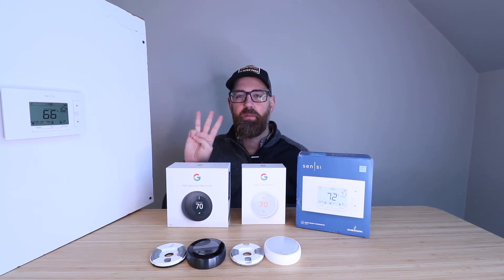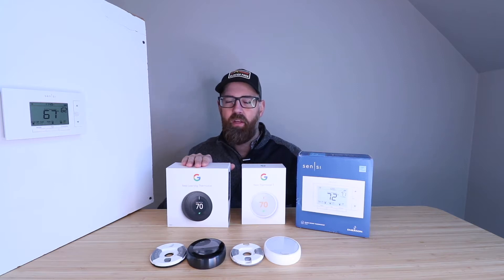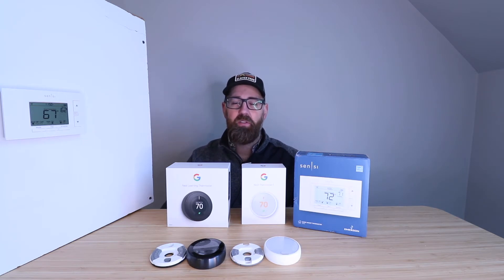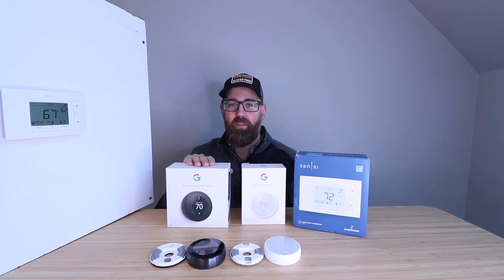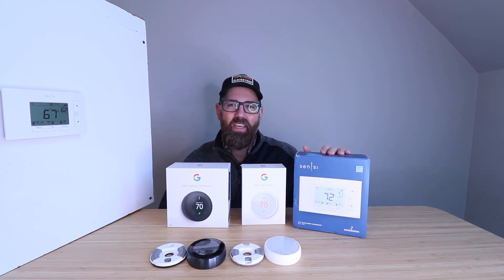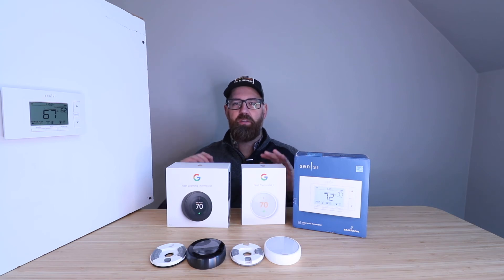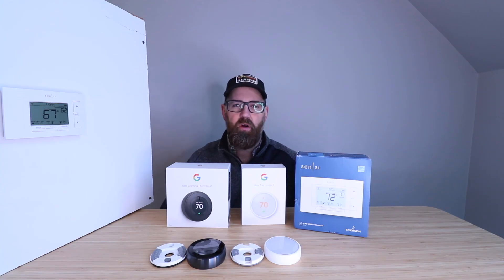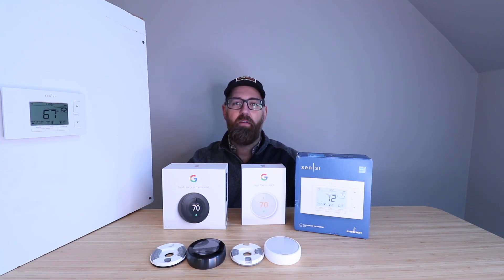3 Smart Thermostats That Don't Require A Common Wire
Nest Thermostat
Nest E
Favorite Smart Home Devices
Sensi Smart Thermostat ST 55

In this video we go over 3 smart thermostats that don't require a common wire.

(VIDEO) What Is A Common Wire